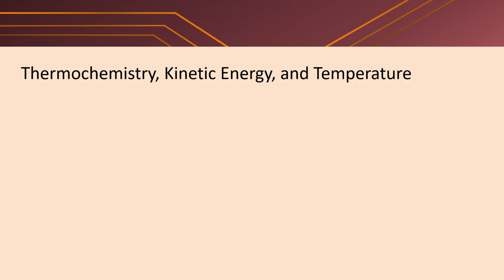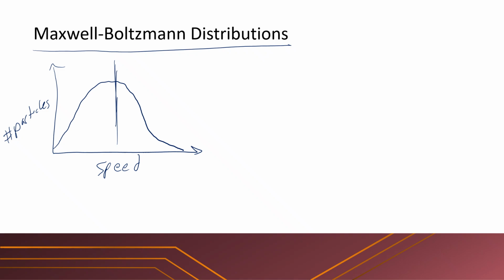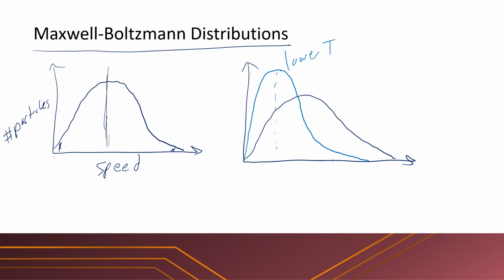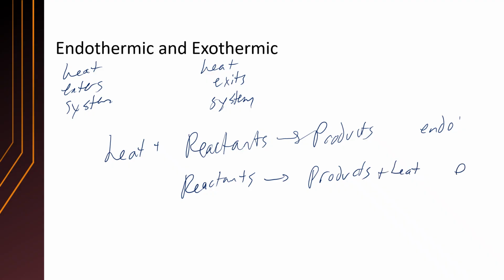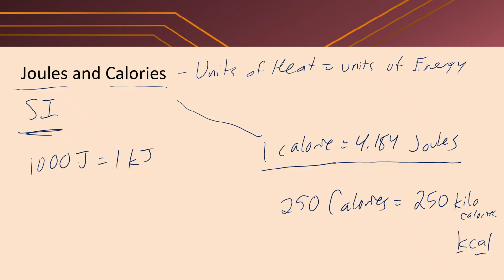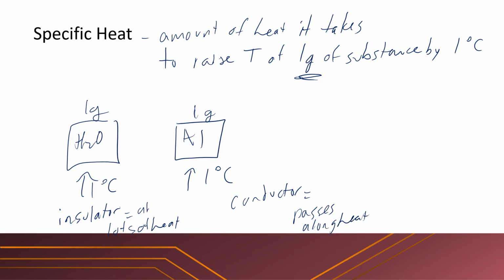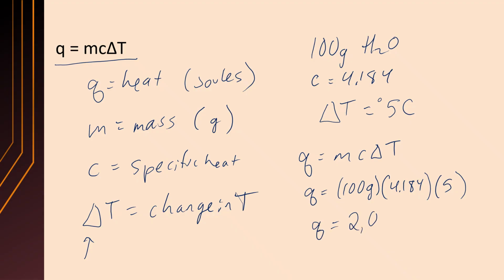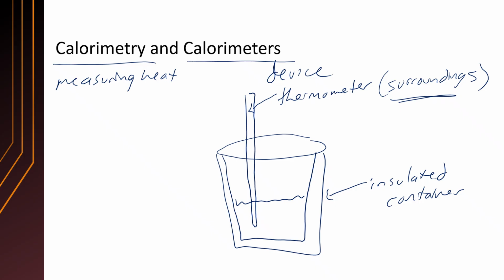Honors Chemistry Unit 2 - Heat vs Temperature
Part of Honors Chemistry Unit 2: Heat and Kinetic Molecular Theory. Covers heat, temperature, kinetic energy, units of heat, endothermic and exothermic, specific heat, and calorimetry.